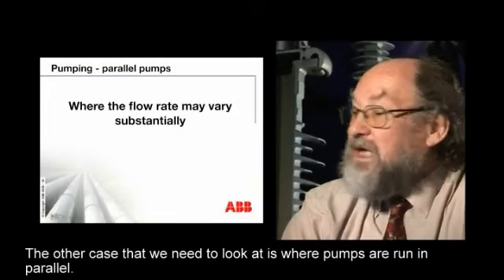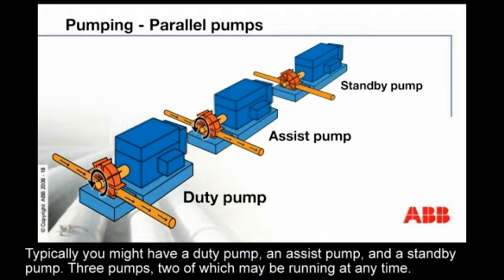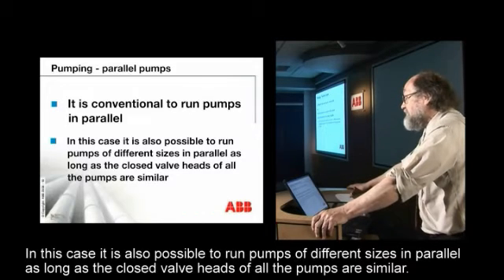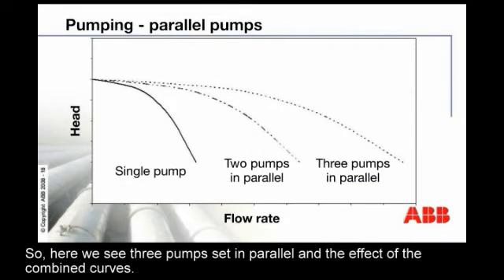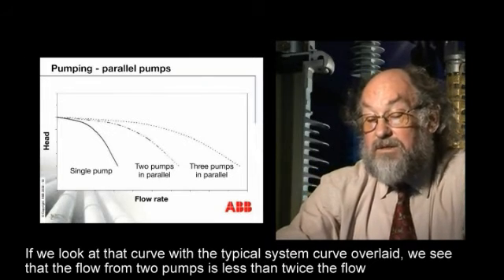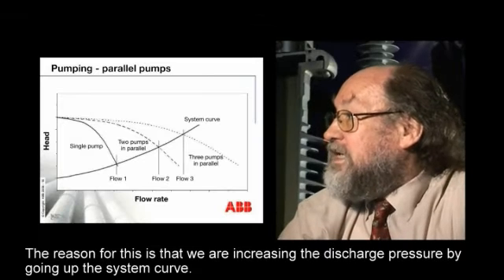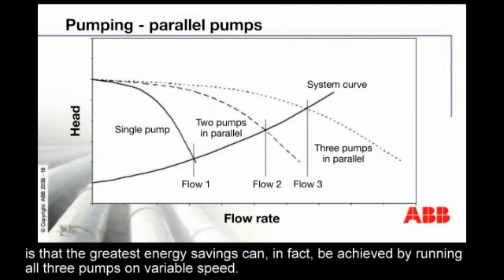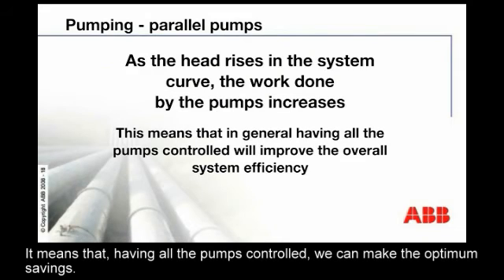Parallel pumps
Part 4 of a 4 part tutorial on the basics of pumps and pump curves, introduced by Geoff Brown, Applications Consultant for ABB's drives and motors business